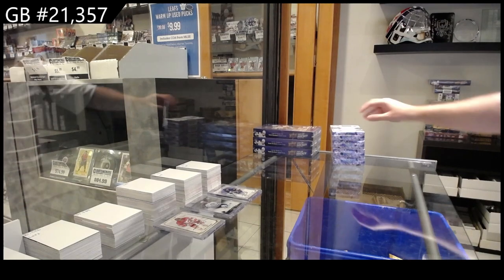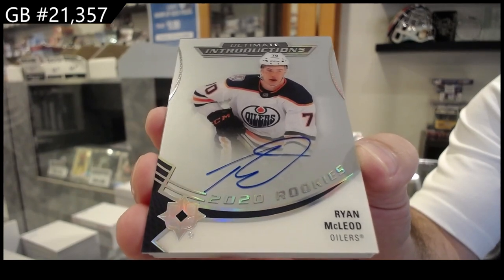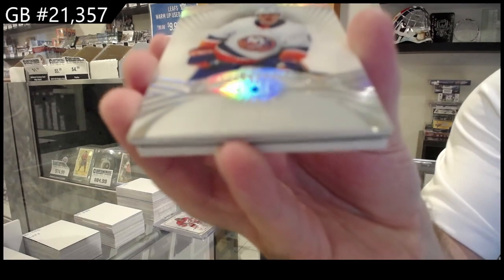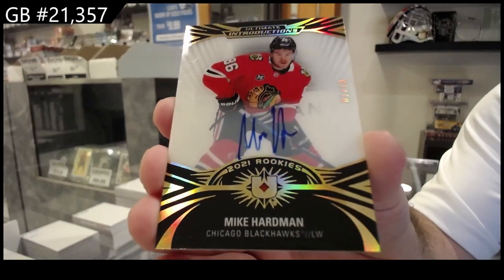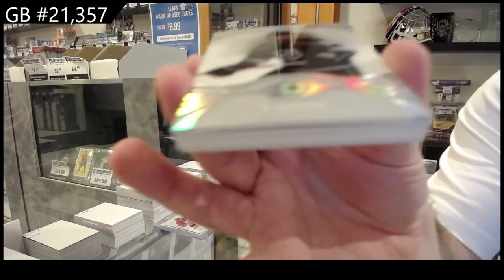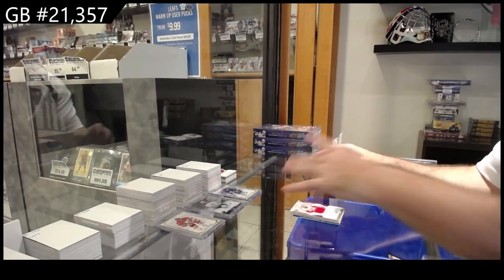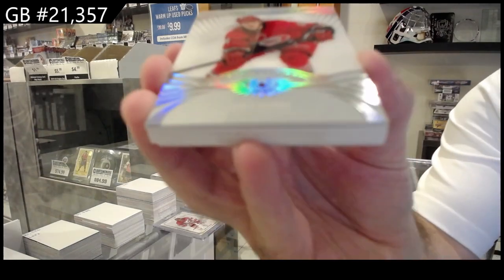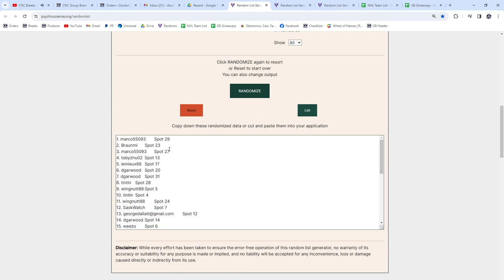2021-22 Upper Deck Ultimate Hockey 4 Box Break - CNC GB #21,357